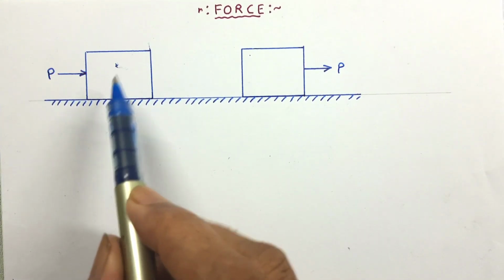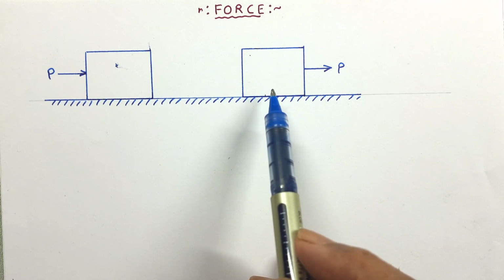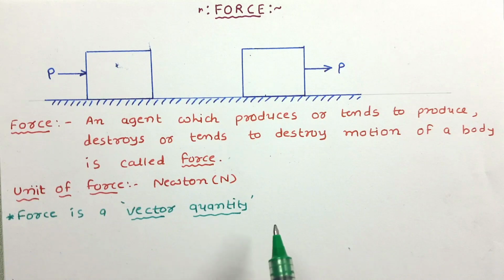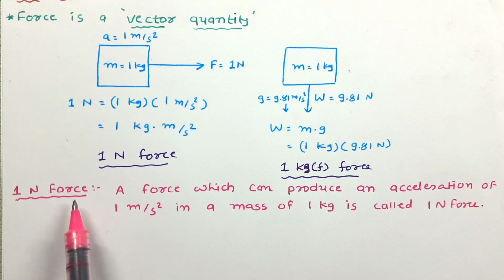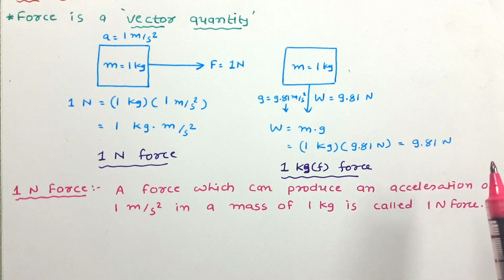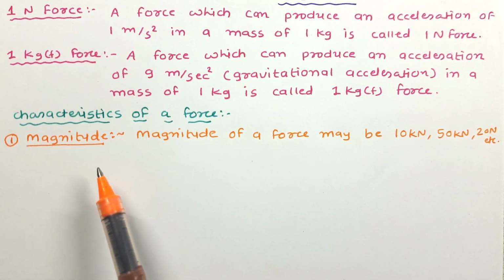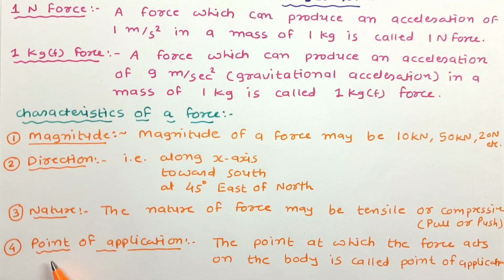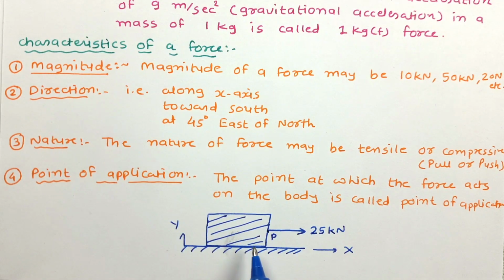Force and Characteristics of Force | Mechanics of Solid / Engineering Mechanics | Engineering Funda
Force and Characteristics of Force is explained in context with the Mechanics of Solids with the following timestamps:

0:00 – Mechanics of Solid Lecture series
0:10 – Outlines on Examples based on Reaction of Beam
0:28 – Definition of force
1:55 – Unit of force
5:09 – Characteristics of force

Following points are covered in this video:
0. Force
1. Introduction and Definition of Force
2. Unit of force
3. Characteristics of force

Engineering Funda channel is all about Engineering and Technology. Here this video is a part of